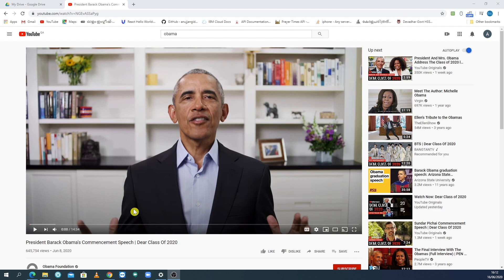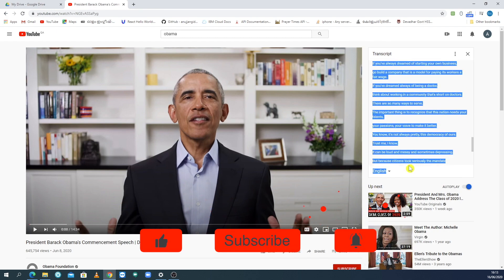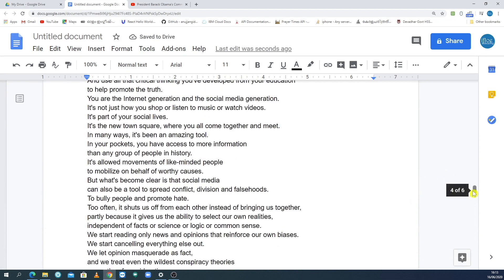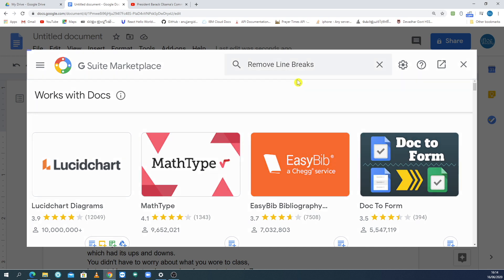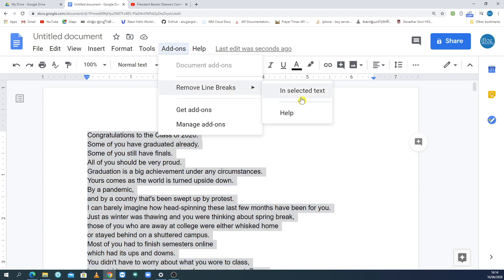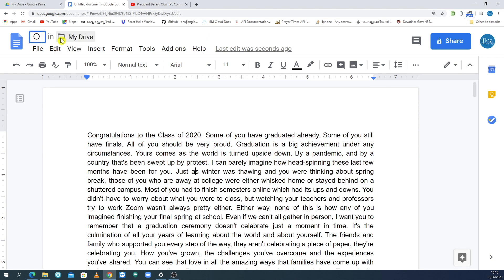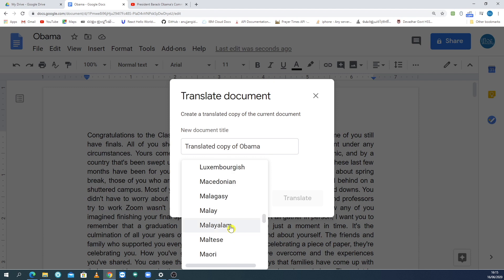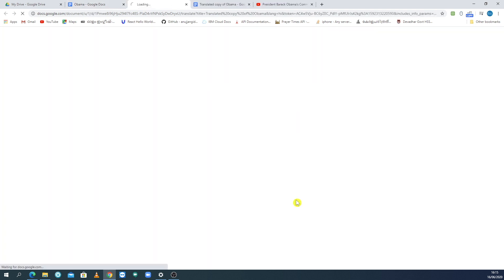Transcribe youtube video to text in less than 1 minute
Translate to any language